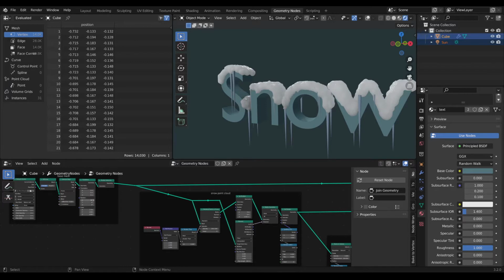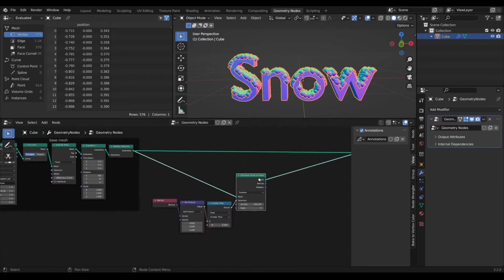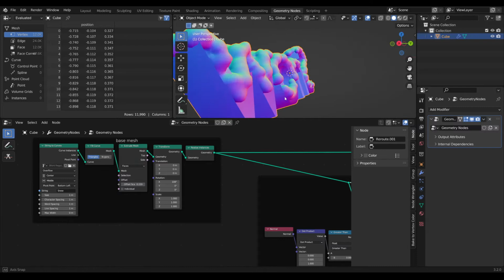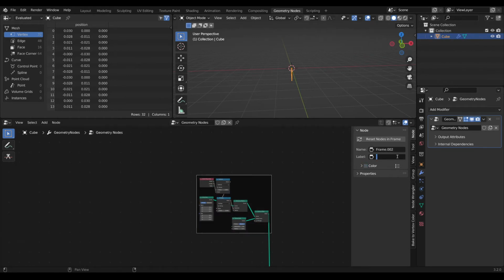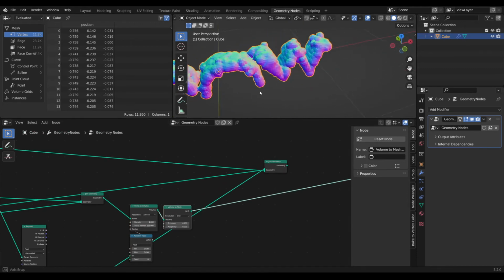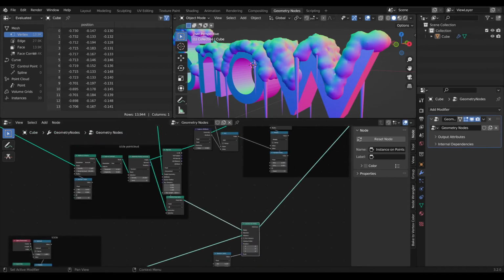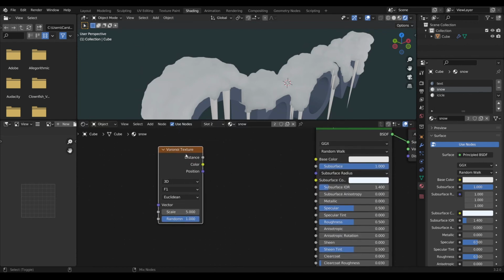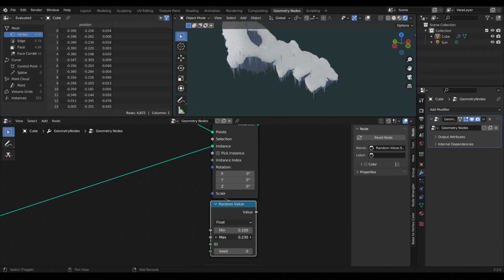Snow & Icicles with Blender Geometry Nodes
How to create snow and icicles with Blender Geometry Nodes.
This tutorial was made with Blender 3.2.